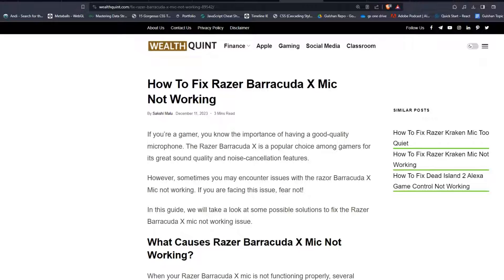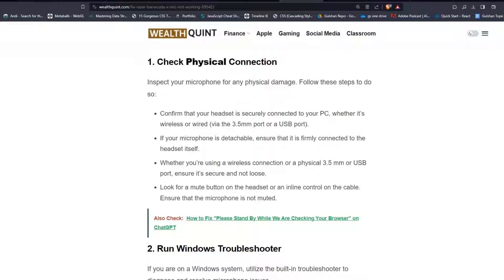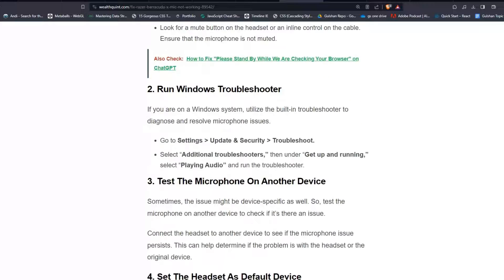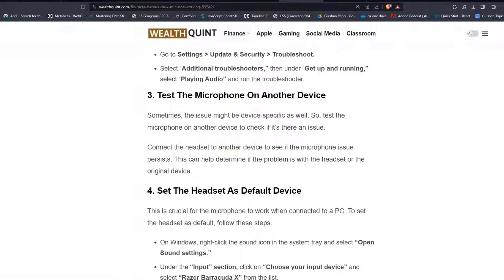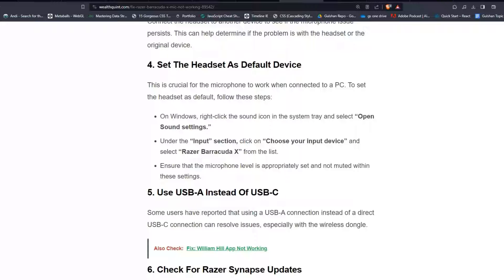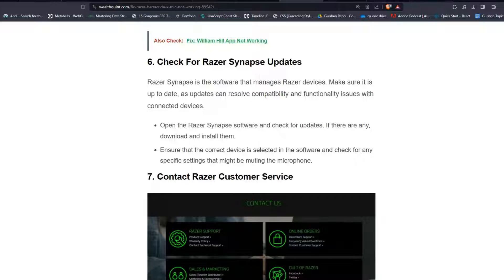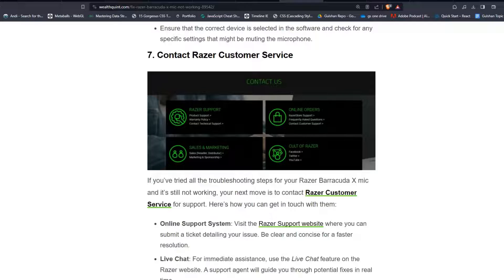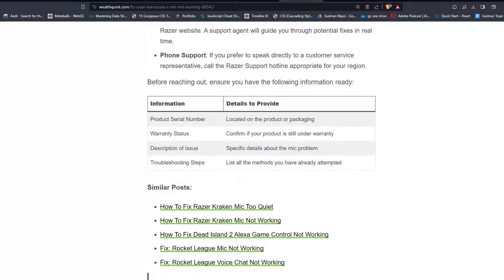Fix Razer Barracuda X Mic Not Working – Full Troubleshooting Guide for PC, Bluetooth & Dongle Issues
If you’re a gamer, you know the importance of having a good-quality microphone. The Razer Barracuda X is a popular choice among gamers for its great sound quality and noise-cancellation features.

00:00 Introduction
00:27 Solution 1:Check Physical Connection
01:10 Solution 2:Run Windows Troubleshooter
01:36 Solution 3:Test The Microphone On Another Device
02:08 Solution 4:Set The Headset As Default Device
02:35 Solution 5:Use USB-A Instead Of USB-C
02:50 Solution 6:Check For Razer Synapse Updates
03:25 Solution 7:Contact Razer Customer Service